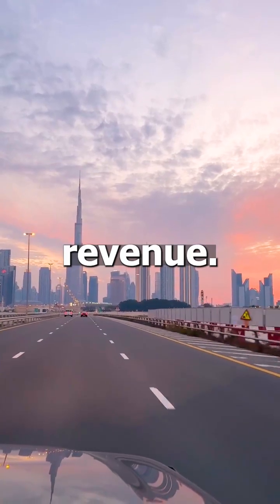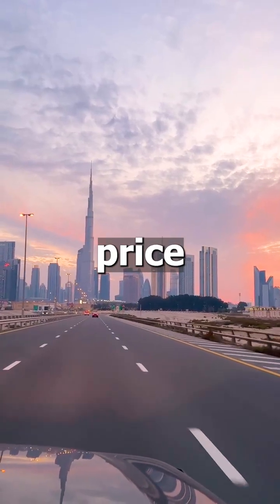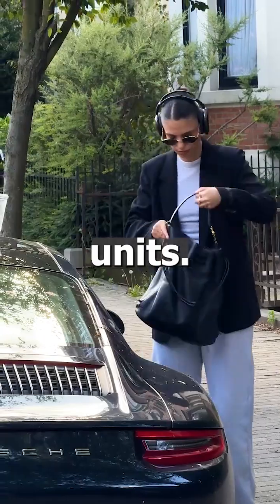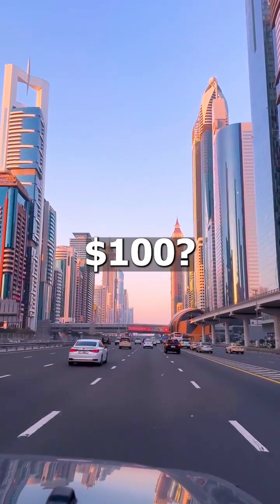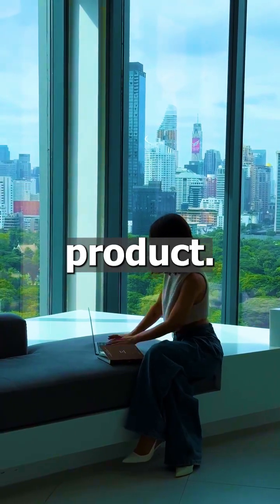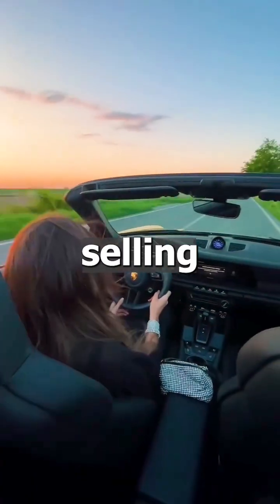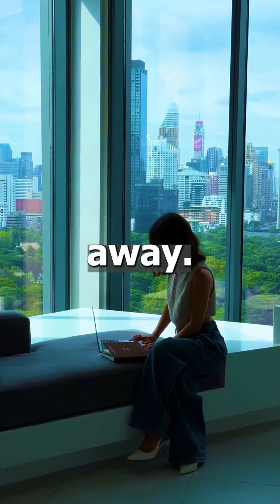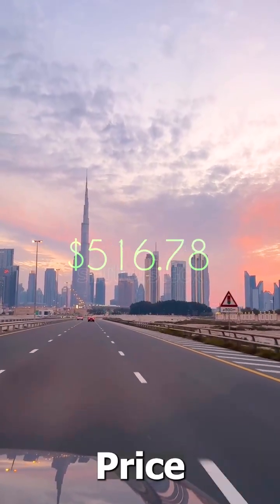Million Dollar Math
Million dollar goal? 🎯 We do the math so you don't have to! See the shocking difference between selling a low-cost vs. a high-cost product to hit $1,000,000 revenue. The answer will change how you price your products!